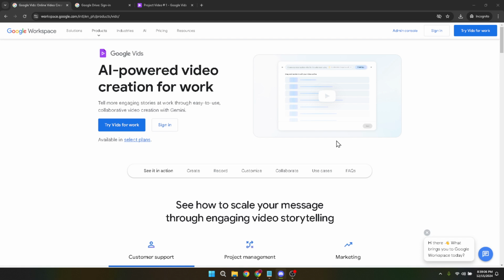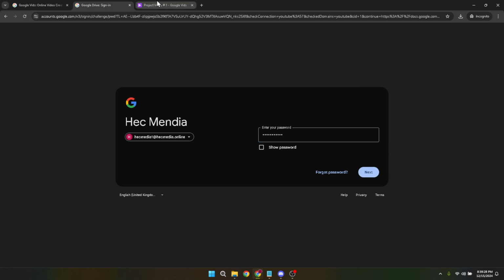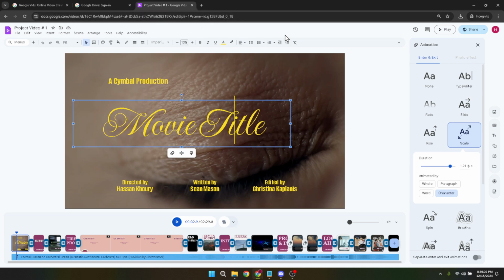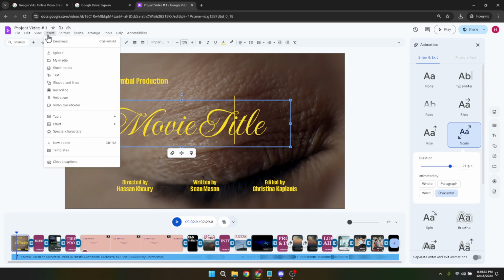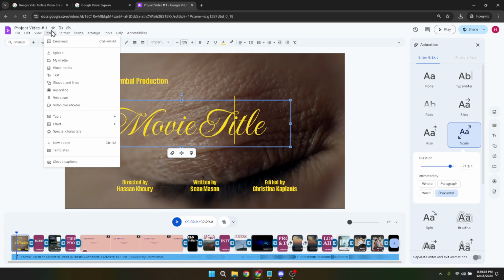How to Resize Video in Google Vids (Full 2024 Guide)